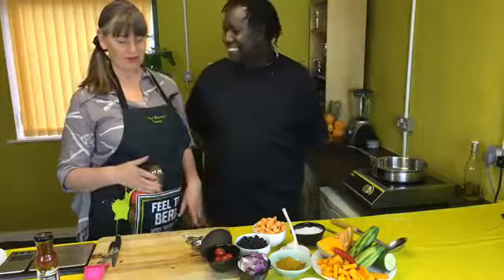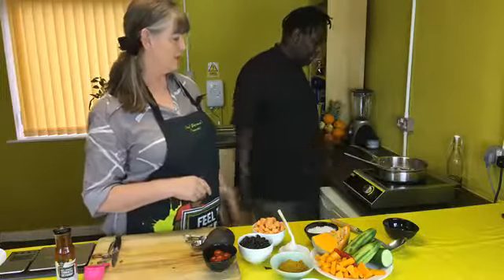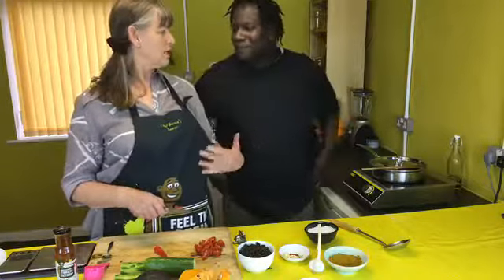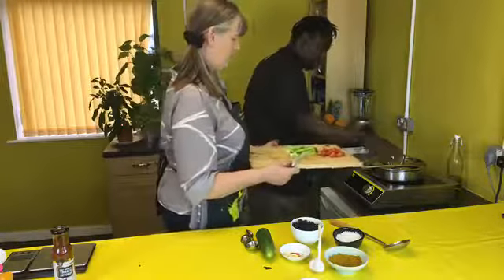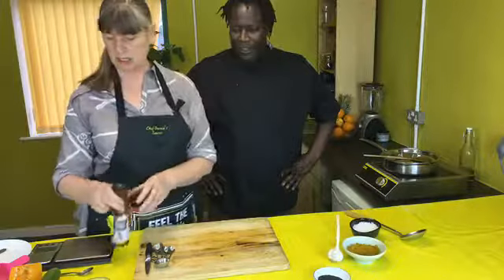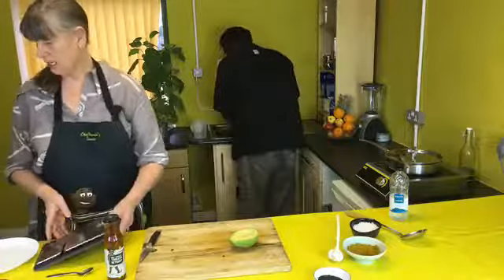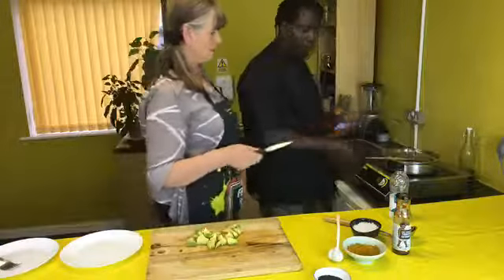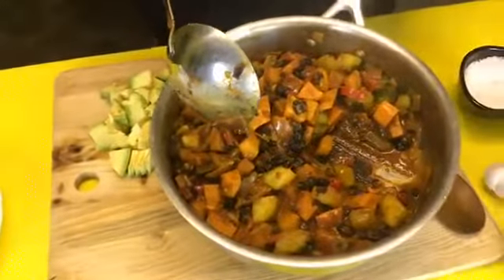Vegan Bean Stew with Pumpkin & Cucumber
This delicious bean stew with pumpkin & cucumber is one of Caroline's favourites which she shares with us tonight. Using my Chef Bernie's Tomato Ketchup to give it a rich deep tomato taste, finishing off with avocado it's a great dish for a cool summer evening.